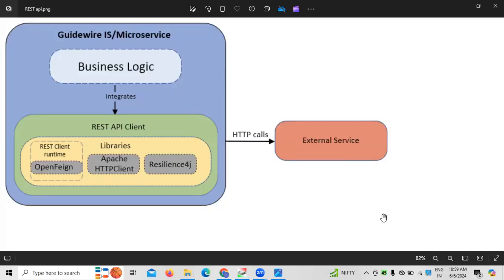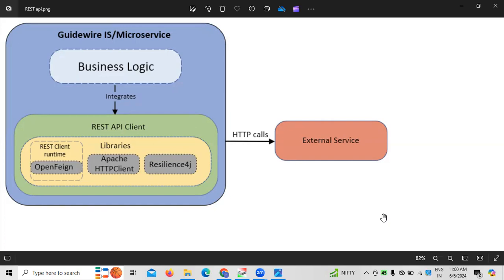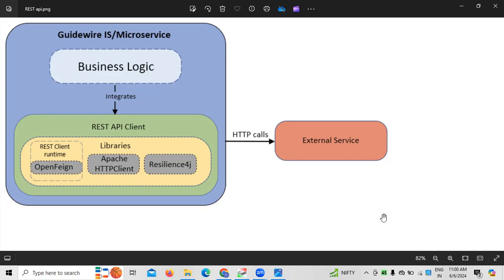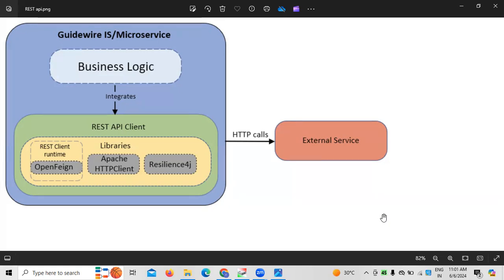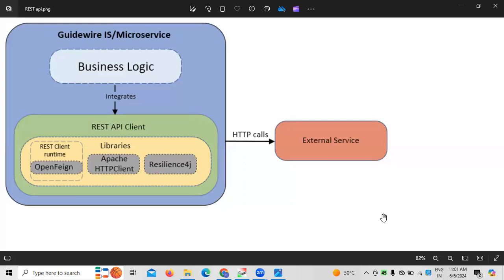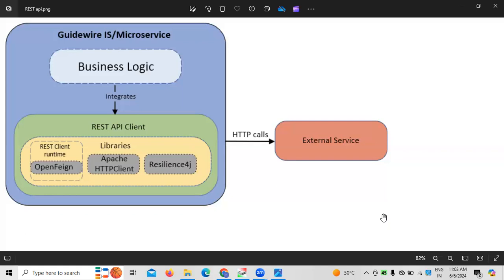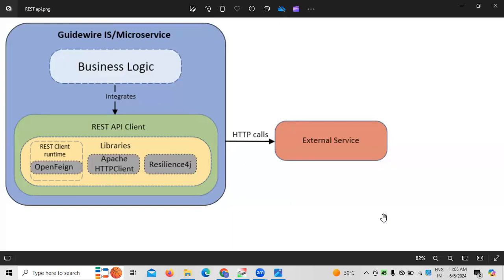Guidewire | Developer | REST API | web services | XML | Gosu programming scripting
This video is all about Guidewire Developer Training require to have knowledge over REST API, web services Etc

Guidewire Developer content :-

1) Intro to Guidwire suite
2) Features ( Policy centre, billing , claims )
3) understanding business rules
4) Guidewire application architecture
5) configuration ( data models, user interfaces, business rules, workflows  )
6) integration with other applications
7) Design & Modify Existing workflows
7) XML File format
9) API - SOAP, RestFul API
10) OOPS in Java
11) concepts of Java programming
12) Gosu Programming ( using editors )
13) SQL
14) GitHub